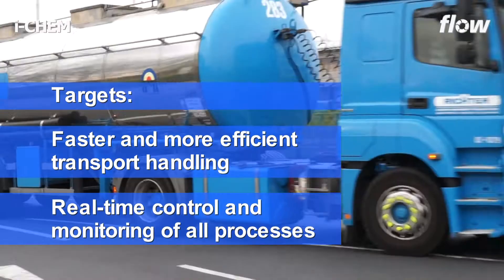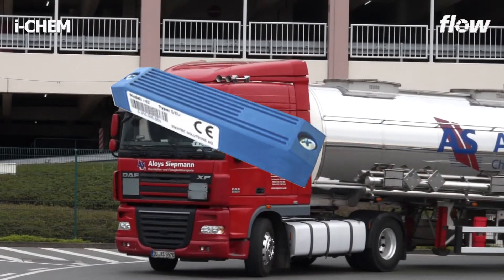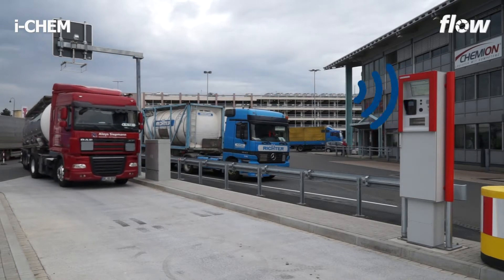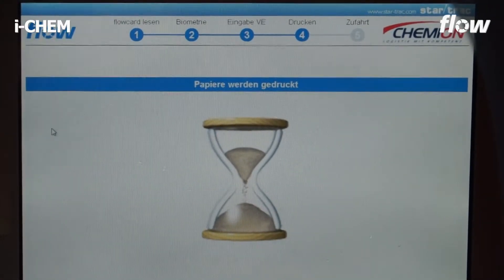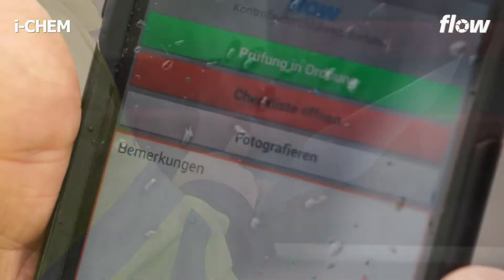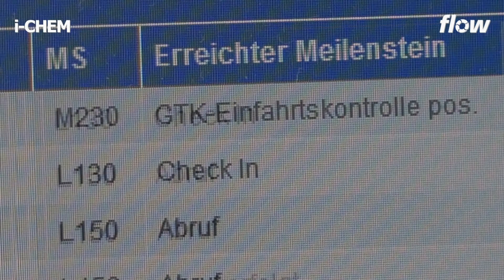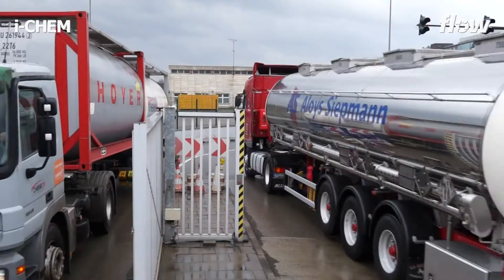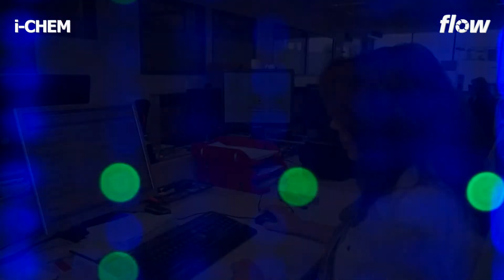GATE: Intelligent automation for checkin & checkout processes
Intelligent automation for checkin & checkout processes at CHEMPARK powered by flow